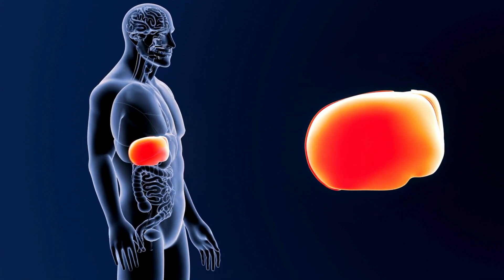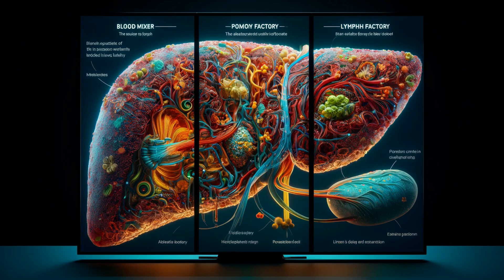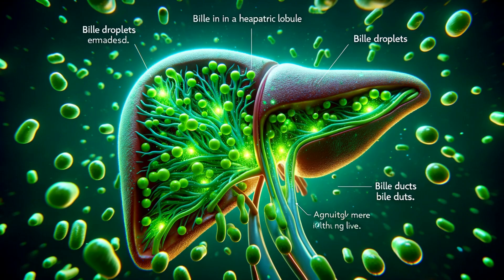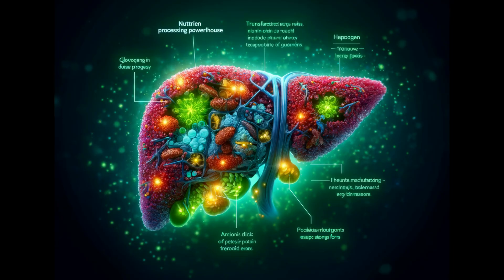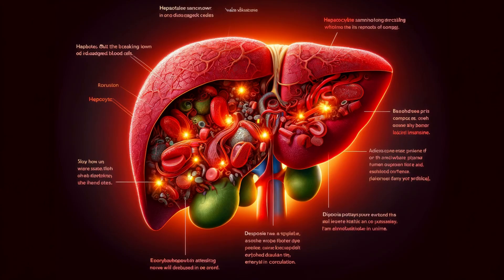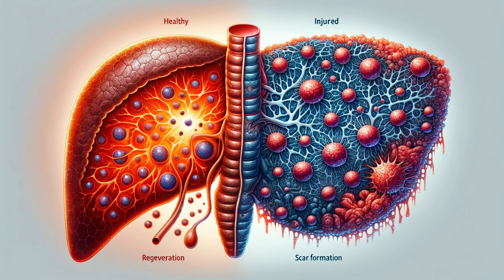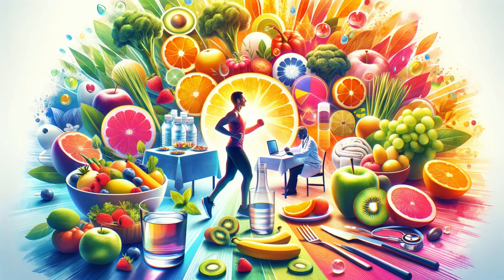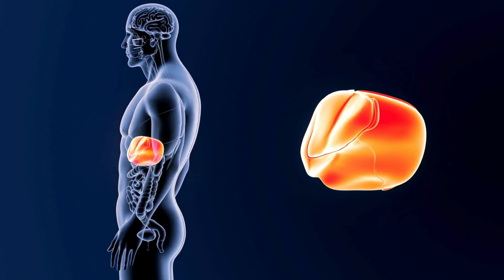What's Your Liver Hiding? The Space of Mall Explained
Dive into the hidden world of your liver! In this video, we'll explore the fascinating spaces that keep this vital organ working tirelessly. Get ready to learn about:

The Space of Mall: Your liver's own "Grand Central Station" where blood mixes, lymph is created, and toxins are filtered.
The Space of Disse: The secret delivery zone where liver cells get their nutrients directly.
Hepatocytes: The powerhouses behind metabolism, immunity, and waste filtering.
Bile's Journey: How bile is produced, collected, and shipped out of the liver.
Liver Regeneration: Why your liver can bounce back from setbacks.
Protecting Your Liver: Simple steps for optimal liver health.

Liver health
Liver function
Liver detox
Anatomy of the liver
Liver disease
Space of Mall
Space of Disse
Hepatocytes